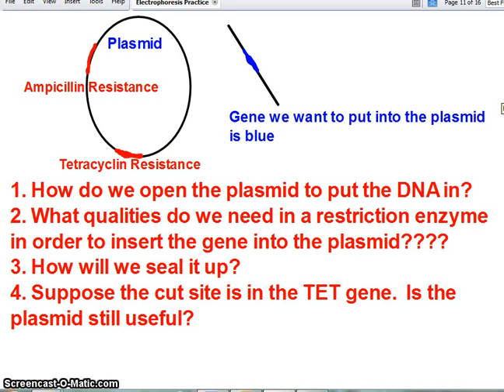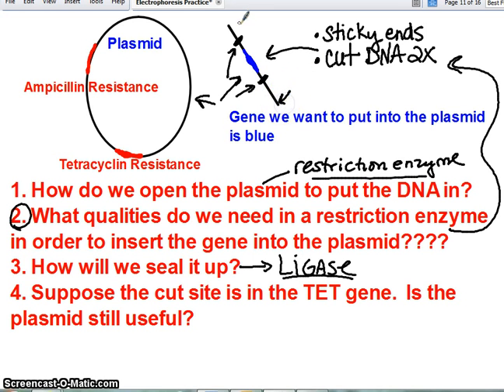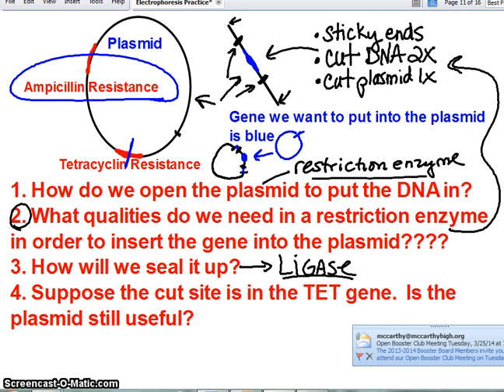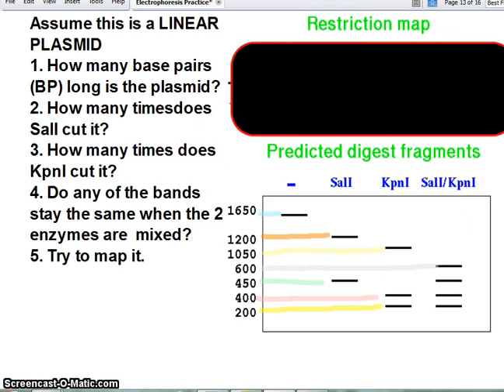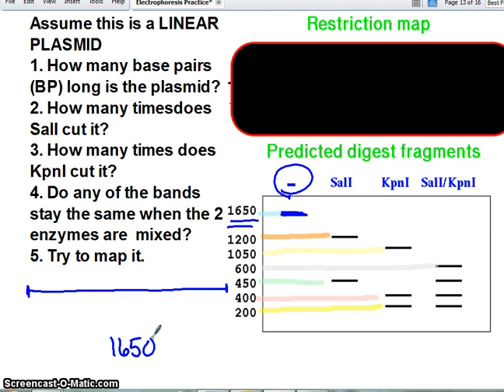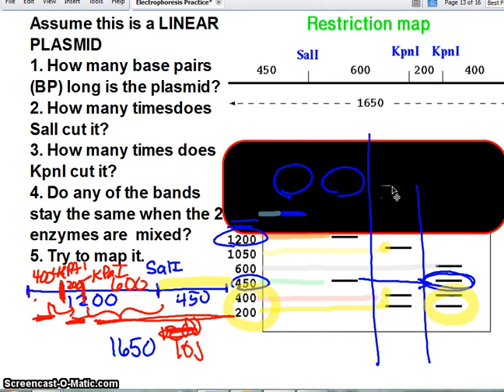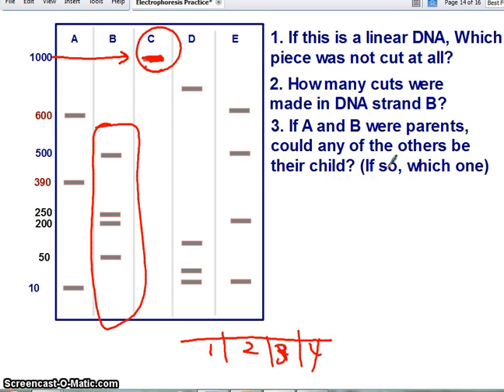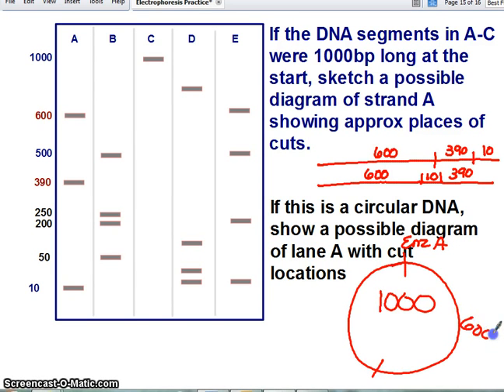Engineering Clicker Review Pt2